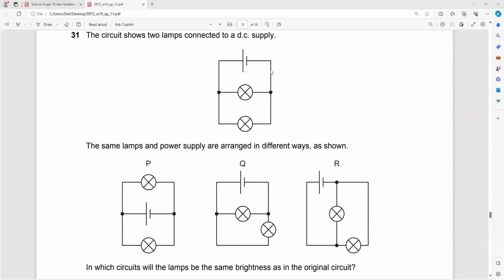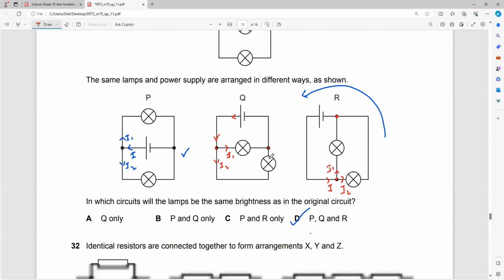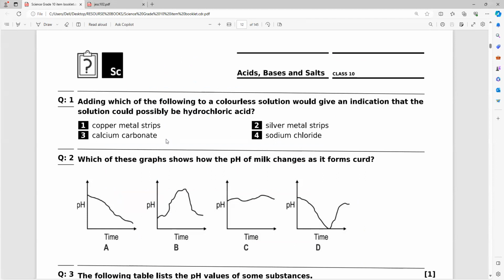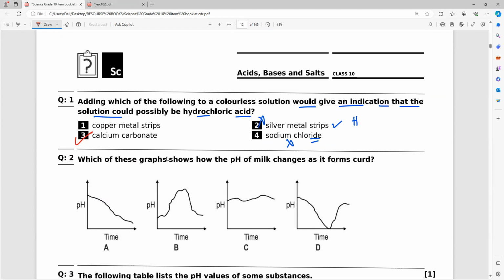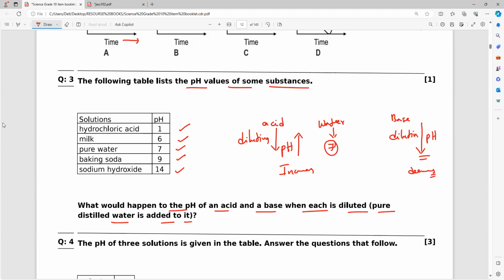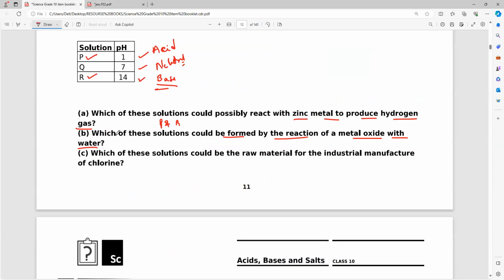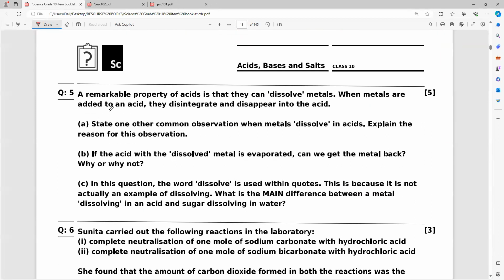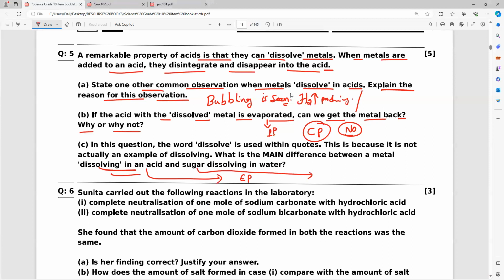Competency Based Questions //ACID,BASES AND SALTS/PART-1/ CBSE// 2023-2024